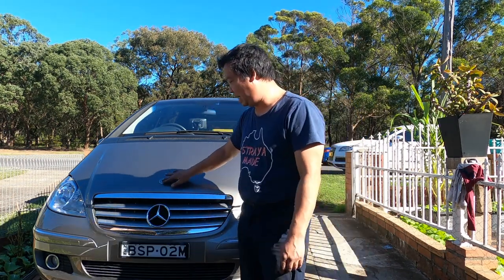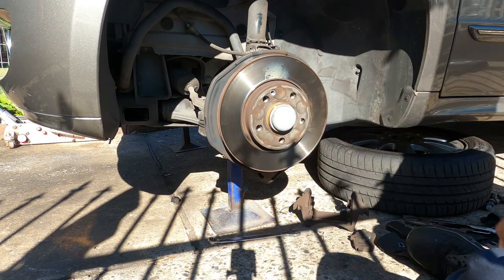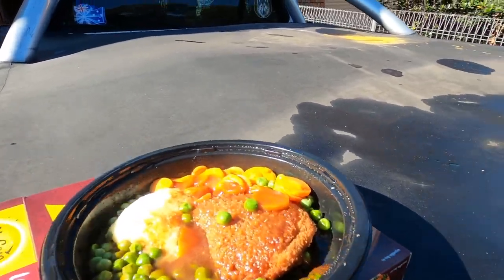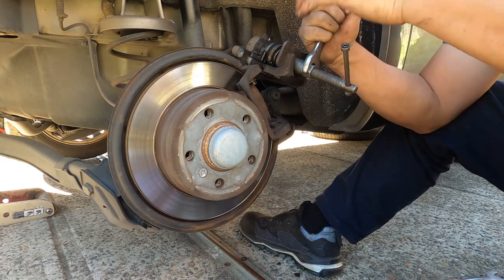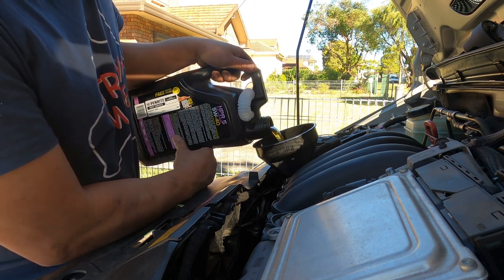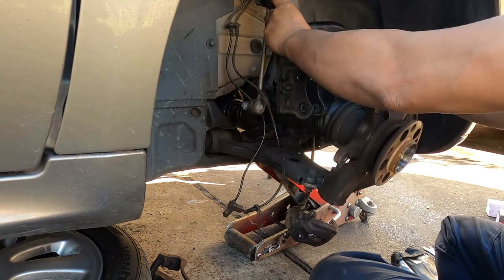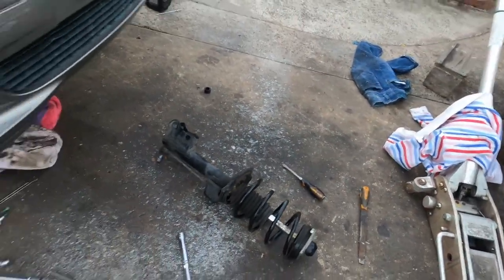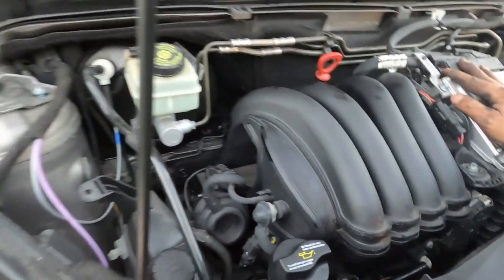mercedes a170 full service break and cv joint